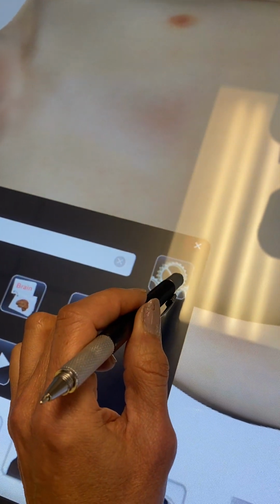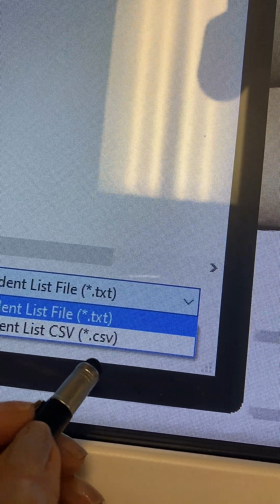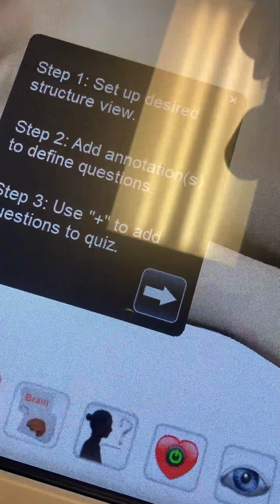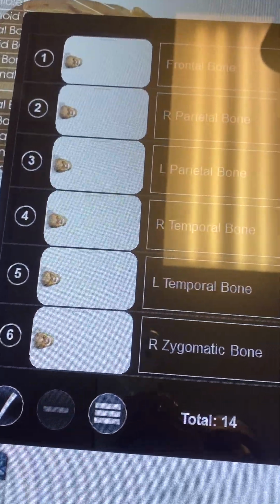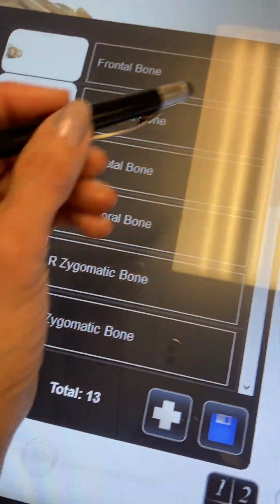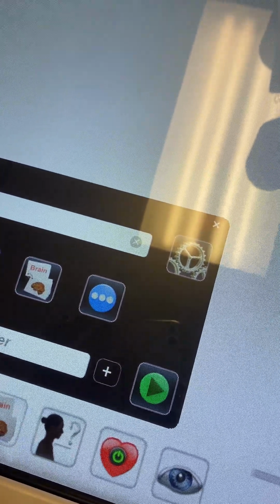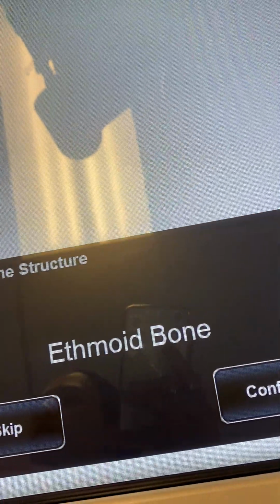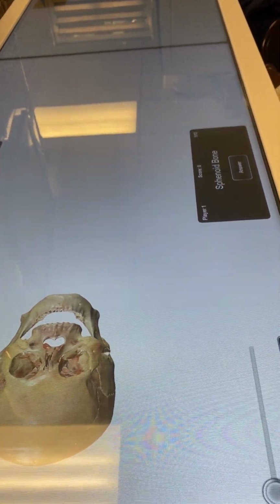Anatomage Table: How to Use Quiz Mode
How to create, edit, and take a quiz (or a game)?